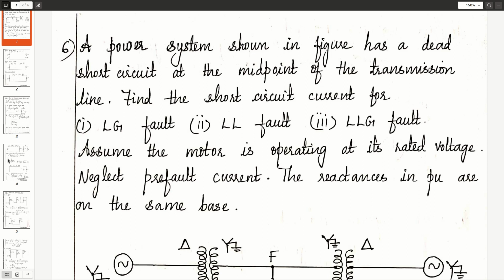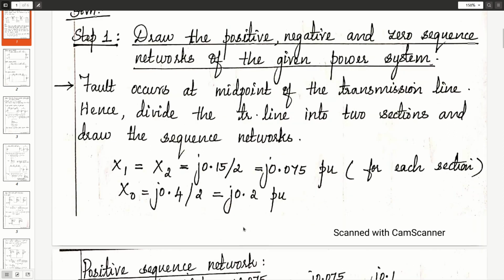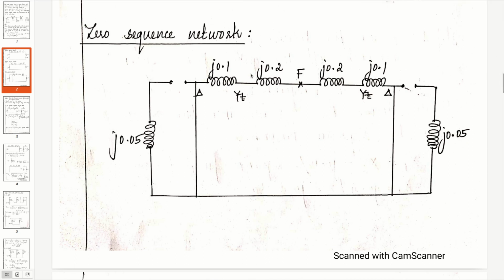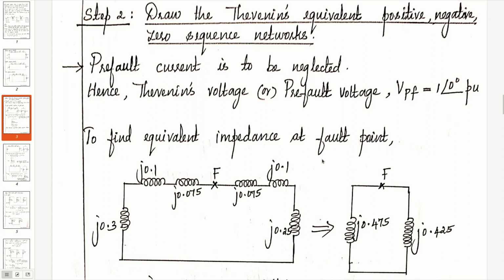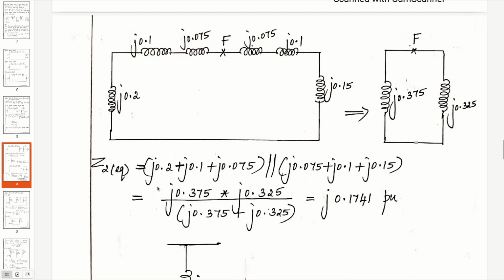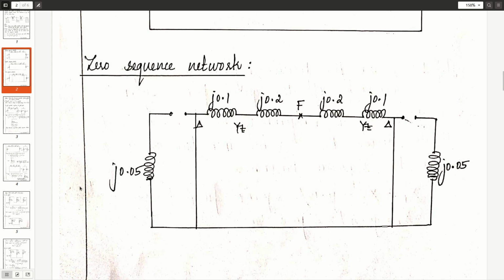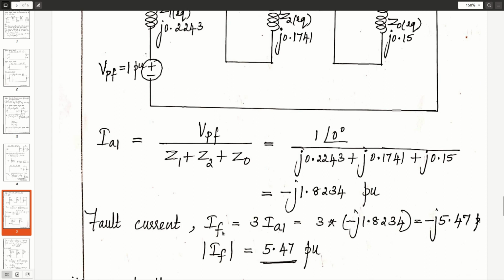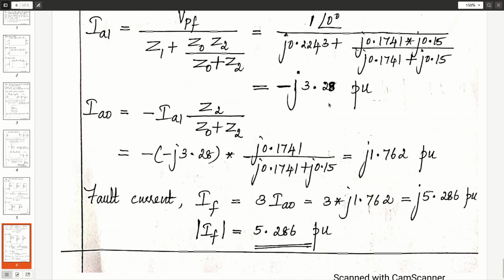Module 4 Lecture 13 - Problem 6 - LG,LL,LLG fault current calculation in a power system